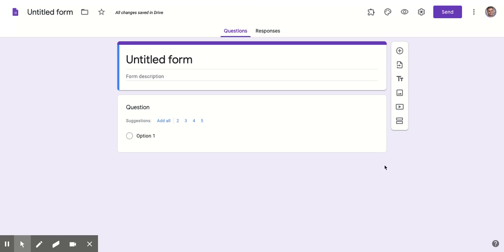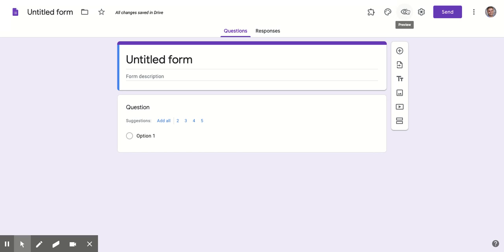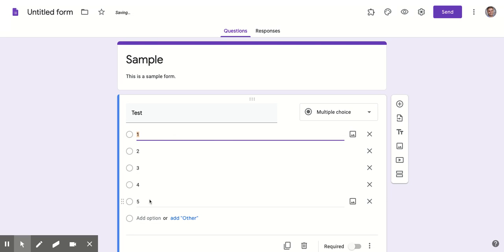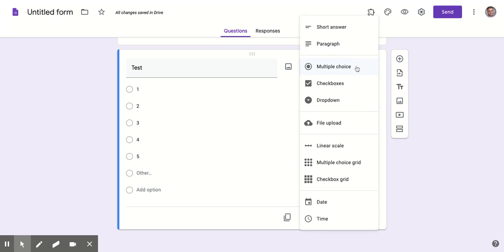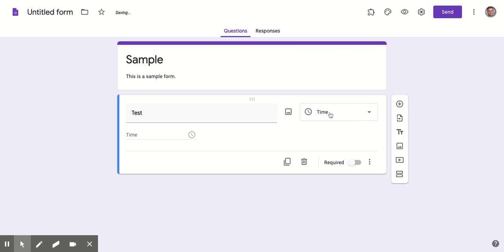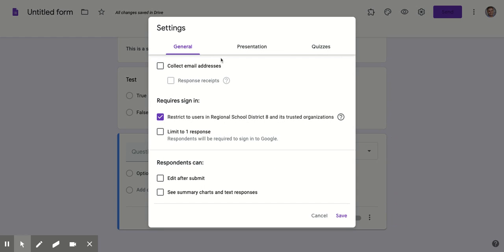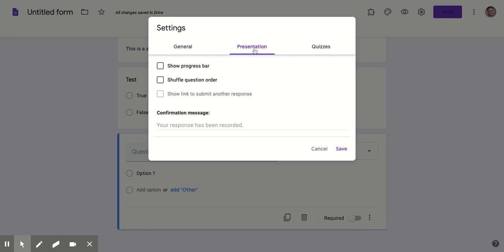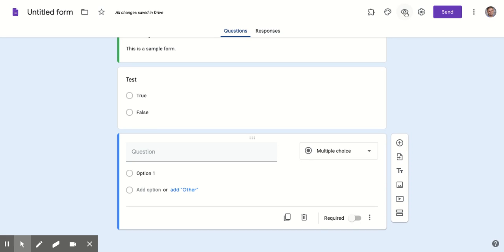Google Forms Overview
This video provides an overview of Google Forms.